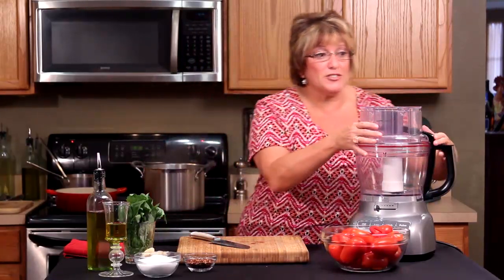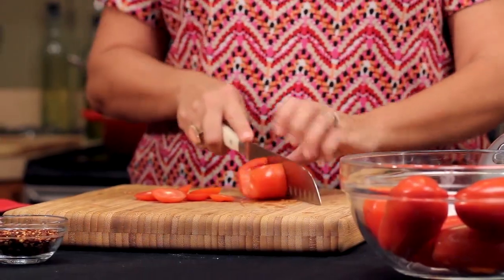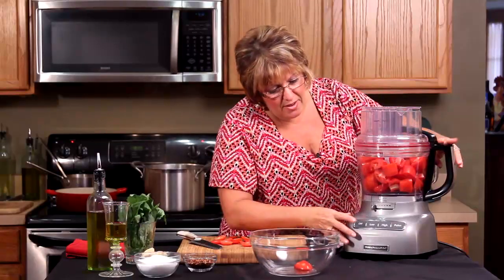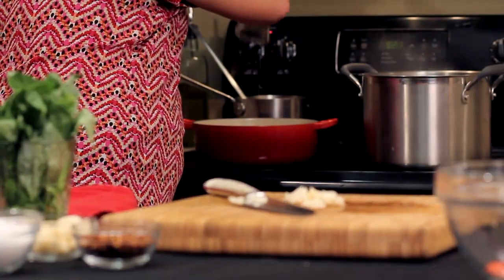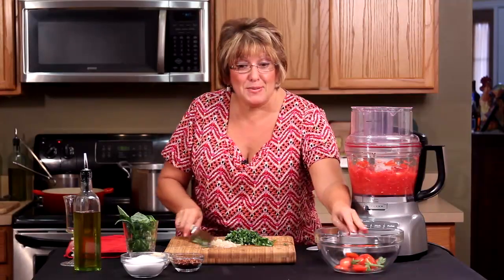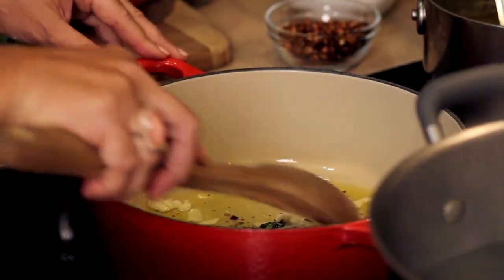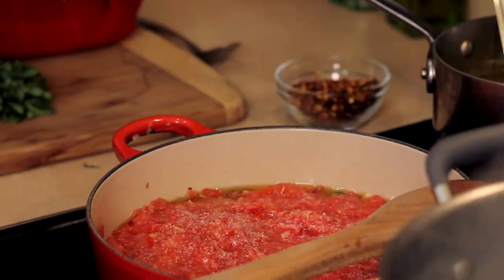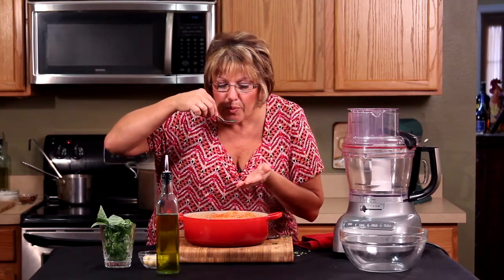Orlando's Chef Isabella Teaches You How to Prepare Fresh Tomato Sauce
Making tomato sauce from fresh tomatoes only requires the right tools and a little bit of know-how.

Isabella's Bella Cucina is a full service catering company specializing in authentic Italian and Spanish food.  We offer Private Food Network style Cooking Classes which are used  for Team Development that addresses the need to inspire and strengthen the foundations of  corporations, as well as many other celebrations and fundraisers, a private dining experience with Chef Isabella in the privacy of your home and customized Personal Chef services.